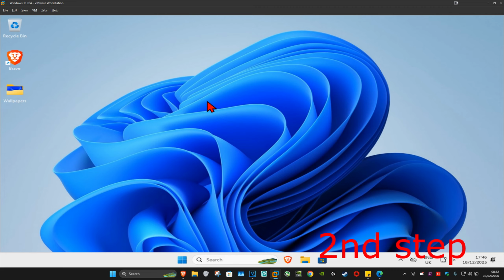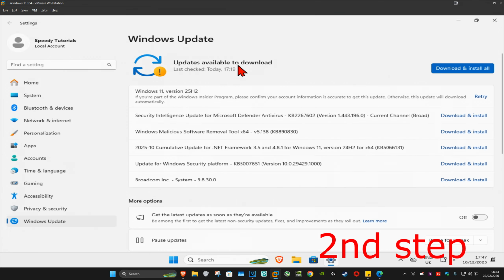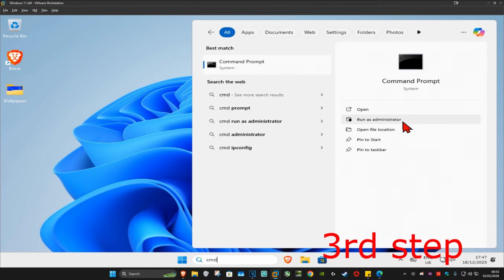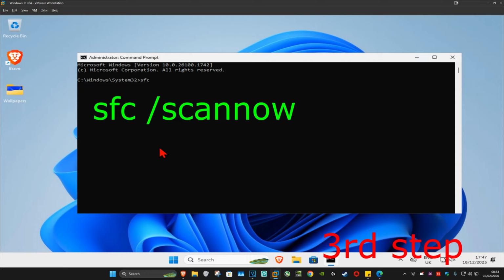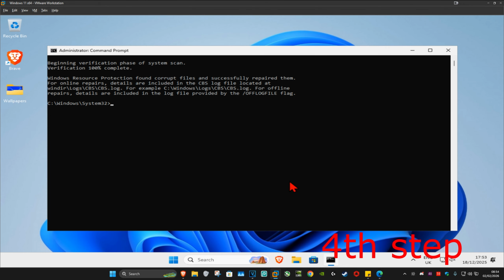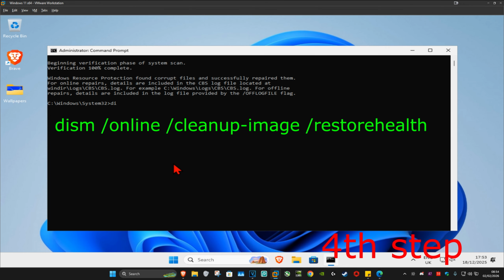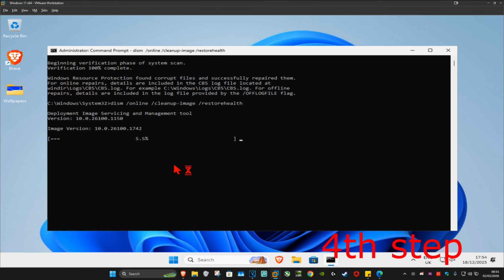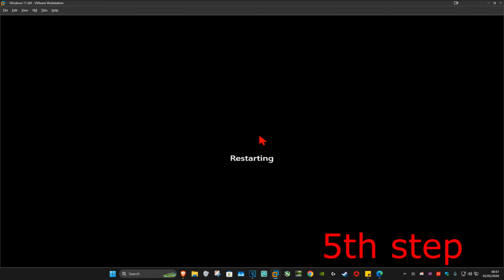How To Fix Blue Screen Stop Error 0x000000FE in Windows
In this tutorial, I’ll show you how to fix the Blue Screen Stop Error 0x000000FE in Windows. This error usually occurs due to hardware issues, corrupted drivers, or problems with system memory that prevent Windows from functioning properly.

Issues addressed in this tutorial:
blue screen stop error 0x000000fe fix windows 11
windows 10 bsod 0x000000fe solution
update or reinstall faulty drivers causing bsod
repair system memory errors causing stop error
troubleshoot hardware issues leading to 0x000000fe